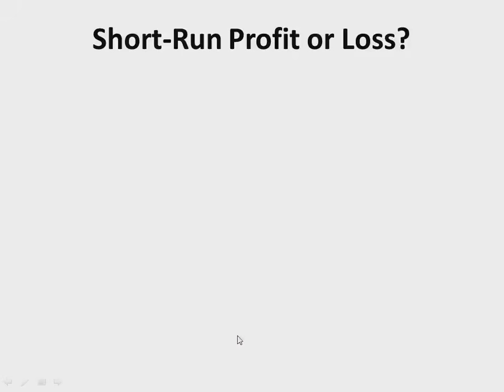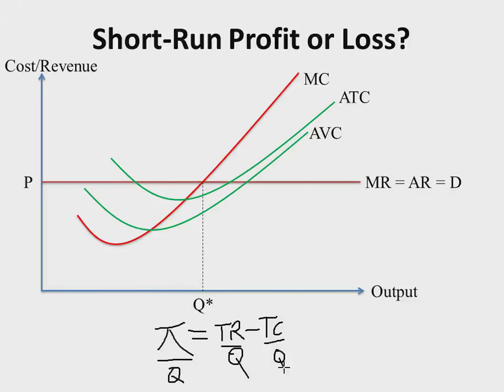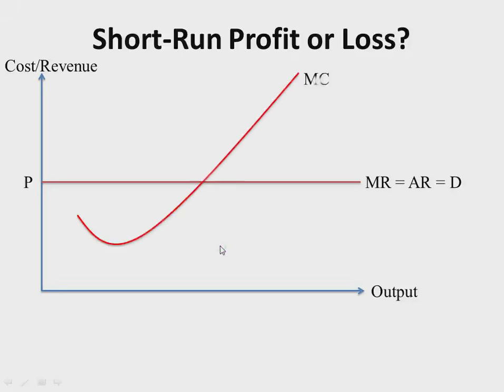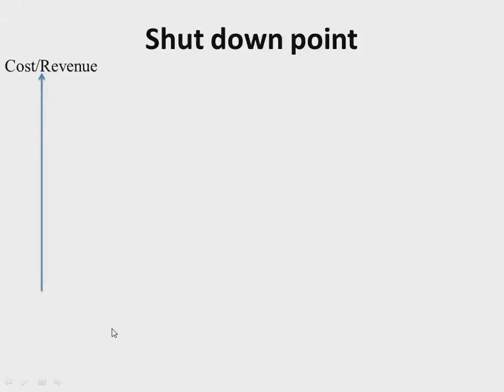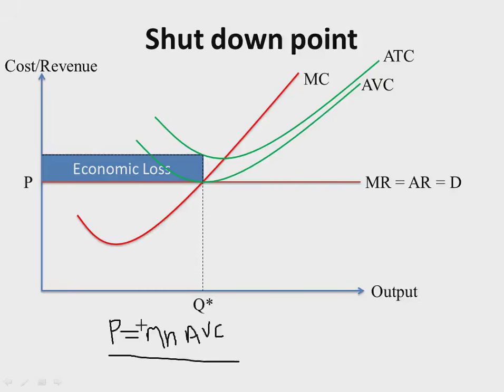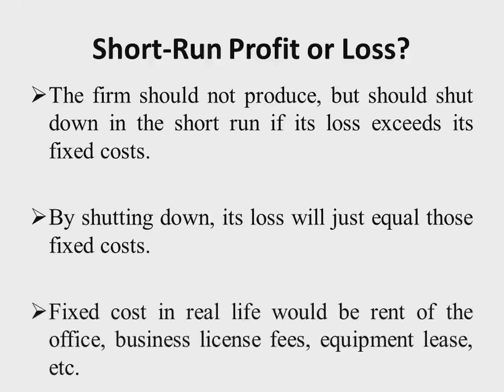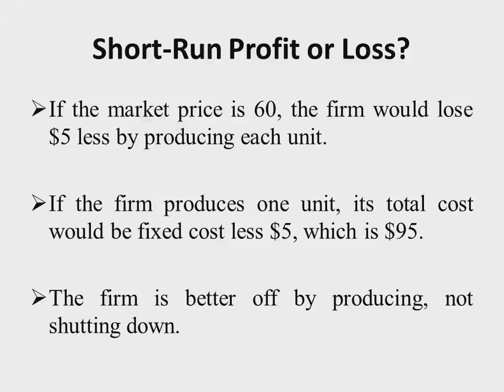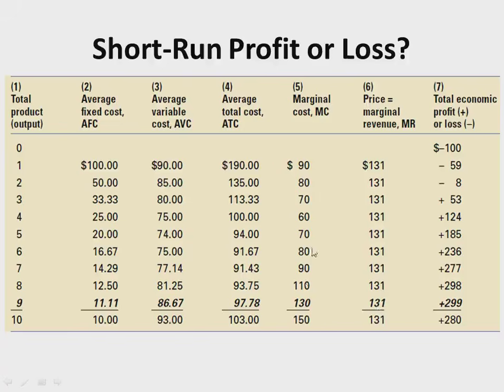Market Structure Part 2: Perfect Competition - Short Run Profit/Loss